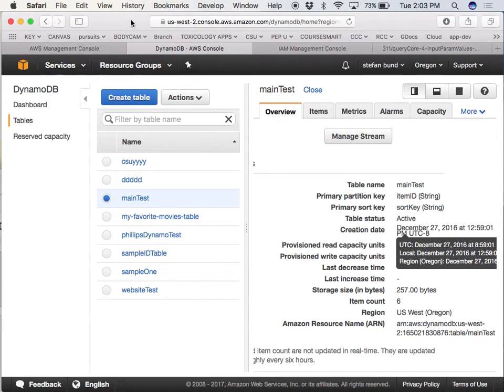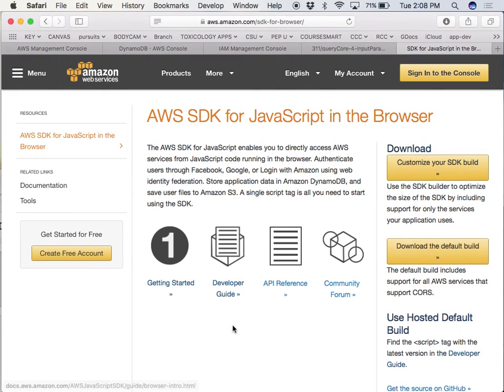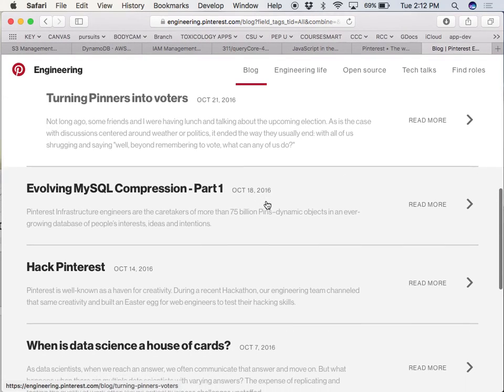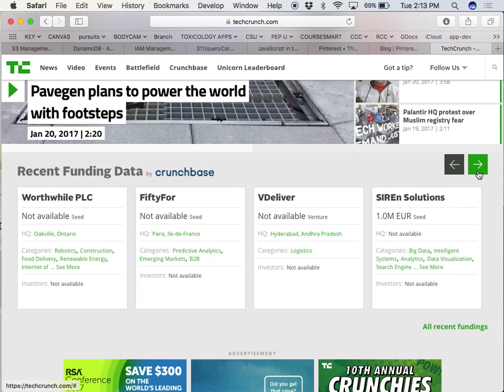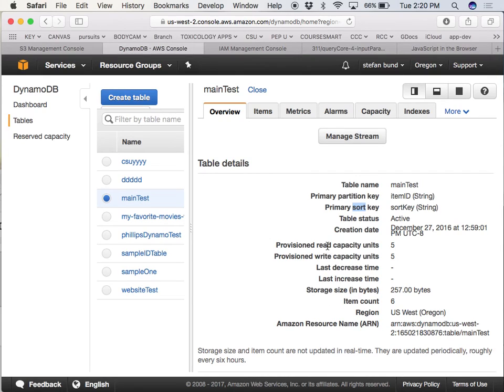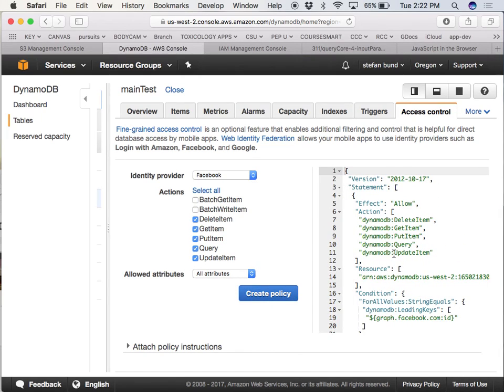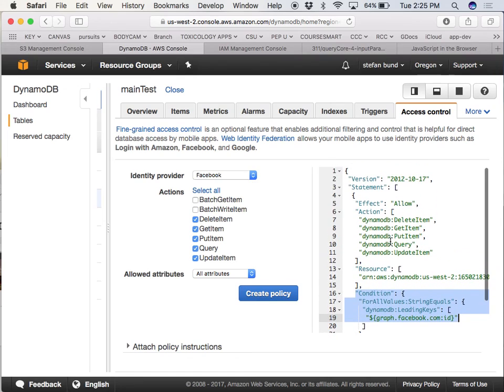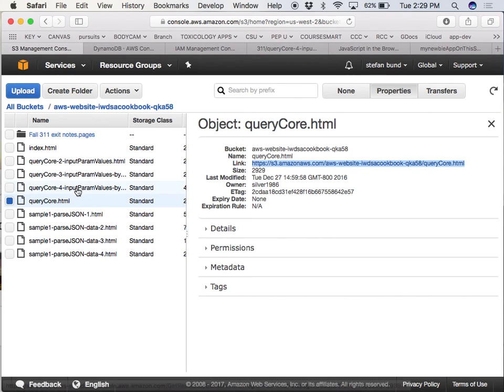unit 4, part 2, dynamo, facebook and IAM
Introducing DynamoDB and how OAUTH is served via Facebook. Prepping to do queries in AWS-JS, emphasis on IAM.